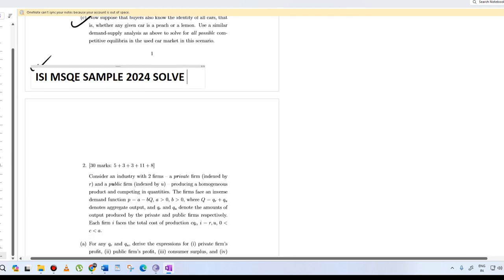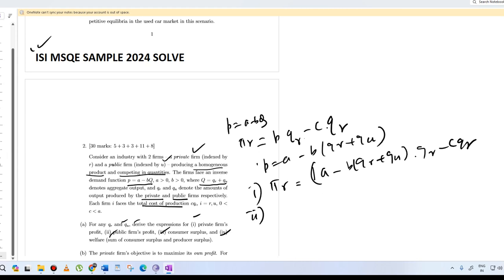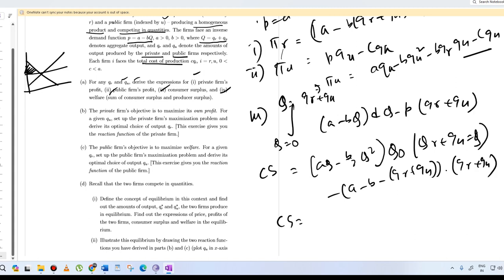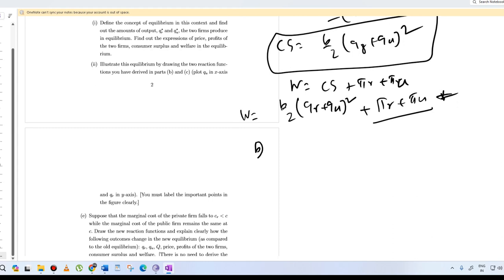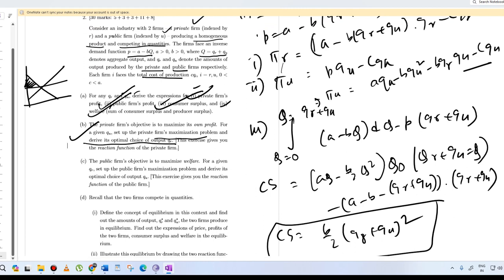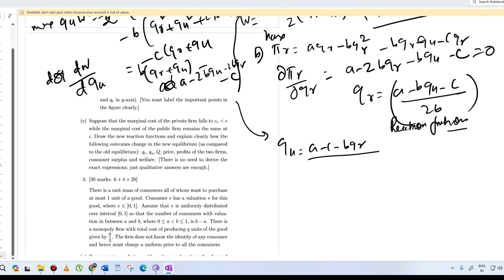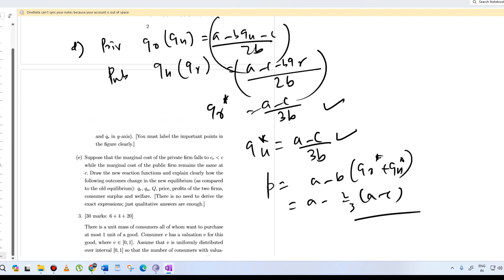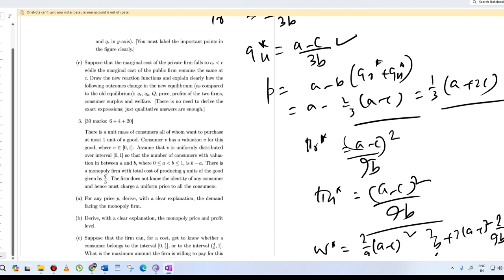ISI MSQE 2024 Sample : Group A Question 2 Comprehensive Solutions & Exlanations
ISI MSQE 2024 Sample : Question 2 Explained | Comprehensive Solutions & Expert Insights Await You!

Welcome to Sourav Sir's Classes, your premier destination for mastering the ISI MSQE exam! In this meticulously crafted video, we delve into the intricacies of Question 2 from the ISI MSQE 2024 sample paper, offering you a thorough breakdown of solutions and invaluable insights to tackle similar challenges with finesse.

At Sourav Sir's Classes, we recognize the significance of quality education and personalized coaching in achieving academic excellence. With a steadfast commitment to nurturing talent and fostering intellectual growth, our seasoned educators bring a wealth of experience and expertise to guide you through the complexities of the ISI MSQE exam.

Our comprehensive approach to exam preparation encompasses a myriad of strategies tailored to suit individual learning styles and abilities. Whether you're a novice embarking on your exam journey or a seasoned candidate seeking to refine your skills, our meticulously curated curriculum and targeted instructional sessions are designed to empower you every step of the way.

What sets Sourav Sir's Classes apart is our unwavering dedication to student success. We go beyond mere instruction, fostering a supportive learning environment where students are encouraged to explore, question, and push the boundaries of their knowledge. Through interactive sessions, collaborative problem-solving, and real-world application of concepts, we equip you with the critical thinking skills and confidence needed to excel in the ISI MSQE exam and beyond.

Our holistic approach to exam preparation extends beyond the confines of the classroom. With access to a rich repository of study materials, practice exercises, and mock tests, you'll have ample opportunities to hone your skills and track your progress effectively. Furthermore, our personalized mentoring and one-on-one guidance ensure that you receive the attention and support needed to overcome any obstacles along your journey.

Join the ranks of our successful alumni who have not only aced the ISI MSQE exam but have also gone on to make significant strides in their academic and professional pursuits. Whether your aspirations lie in academia, research, or industry, Sourav Sir's Classes is your trusted partner in realizing your full potential.

Ready to embark on your journey to success? or reach out to us at 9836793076 via call or WhatsApp to learn more about our comprehensive coaching programs and take the first step towards a brighter future.

Time Stamp:

0:00 - 0:15 : Introduction to the video and overview of Question 2
0:16 - 1:30 : Analysis of Question 2 and its components
1:31 - 3:15 : Step-by-step solution approach to tackle Question 2
3:16 - 5:00 : Explanation of key concepts and techniques involved
5:01 - 7:00 : Detailed walkthrough of sample calculations and methodologies
7:01 - 8:30 : Common pitfalls to avoid and tips for efficient problem-solving
8:31 - 9:45 : Recap of main points and strategies discussed
9:46 - 10:45 : Conclusion and encouragement to apply learnings to similar problems